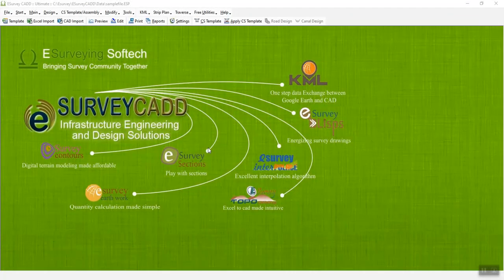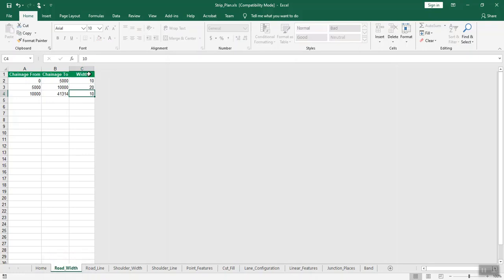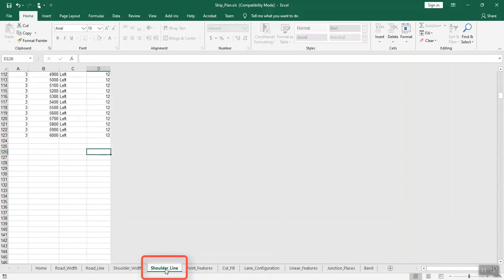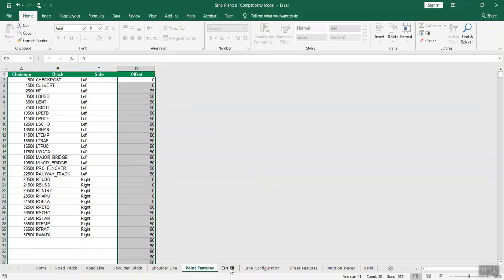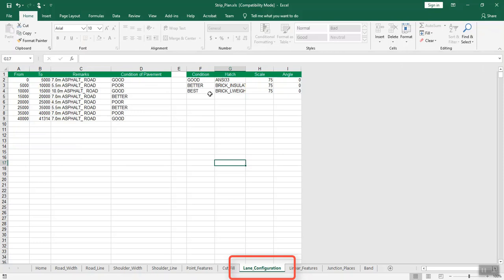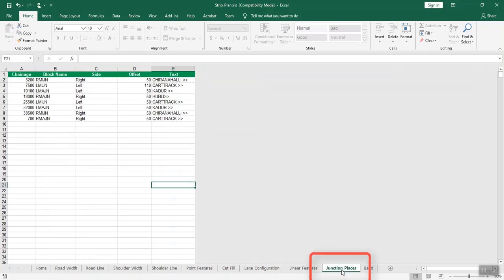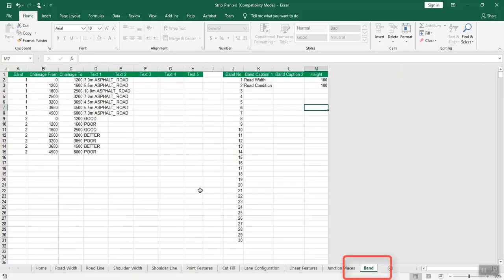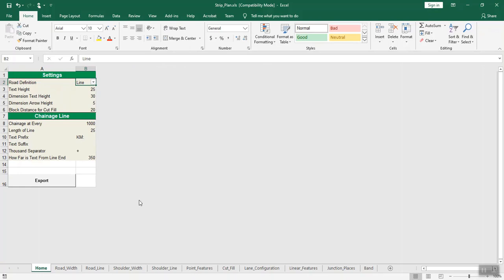Input Road Inventory Survey Data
A Strip Plan typically indicates the location, lengths, quality, etc. in a graphical manner. The preparation of strip plans is a very common practice to get the feel of the project details at a glance. In this video, you will learn how to enter the Road Inventory Details.

Hello Everybody, In this video tutorial, you will learn how to create a new file and enter settings for preparing the Strip Plan.

Once you create a New file and Open the Home Sheet and enter Settings as described in the previous section, you are ready to enter Road Inventory details.

To enter road width details, Open the Road_Width sheet, and enter Chainages.
Enter distances in Chainage_From, Chainage_To and the corresponding Width in the respective columns.

If you have selected Line option in ‘Road Definition’ Setting, select the Road_Line sheet and enter the Chainages.

Enter the Chainage distance, the respective Side and Offset in the respective Columns.
To enter shoulder-width details, Open the Shoulder_Widthsheet and enter the Chainages.
Enter the Layer number, the Chainage From, Chainage To, and Width in the respective Columns.

Next, to enter shoulder line details, Open the Shoulder_Line sheet and enter the Chainages.
Enter the Layer number, Enter the Chainage distance, the respective Side and Offset in the respective Columns.

Next, you can enter the point features. These are the points or blocks that will be placed at a particular point like bore wells, electric poles, etc. Open the Point_Features sheet and enter the Chainage details.

Enter the Chainage distance, the respective Block Name, Side and Offset in the respective Columns.

To enter cut fill details, Open the Cut_Fill sheet and enter the Chainages having Cutting or Filling.

Enter the Chainages in From Chainage, To Chainage, the respective Side and Offset, Block Name and Relative Height of Cut/Fill in the respective Columns.

Open the Lane_Configuration sheet and enter the details of the lane configuration.
Enter the Chainages in From and To.

Enter the details about the Road in Remarks and the Condition of Pavement (Good, Better or Best), in the respective Columns.

Enter settings for Hatches in the CAD Drawing. In the next set of columns, enter the Condition Name (Good, Better or Best), and the respective Hatch Name that you want to create, and the Scale and the Angle of the hatch.

Linear features are those which run for certain lengths, such as roads, drains, etc. Open the Linear_Featuressheet and enter the details about Linear features such as roads, bridges, village limits, drains, etc.

Enter the Chainages in From and To, the respective Side and Offset and Remarks about the feature in the respective Columns.

Open the Junction_Places (intersections) sheet and enter the information about the Junctions.

Enter the Chainage distance, the respective Block Name, Side and Offset in the respective Columns and name of the Junction in Text.

Open the Band sheet and enter the Band Details.

First, enter the Band Settings. Enter the Band No., and for the respective Band, enter the BandCaptions and Band Height in the respective Columns.
Next, enter the Band Details.

Enter the Band Number, the Chainage From, Chainage To, and the Text that you want to add.
After entering all these details in Excel, you can prepare the drawing file.

In this video, you learned how to How to create a new file and enter settings for preparing the Strip Plan.

In the next video, you will learn how to export strip plan data from Excel and Create CAD Drawing of a Strip Plan.